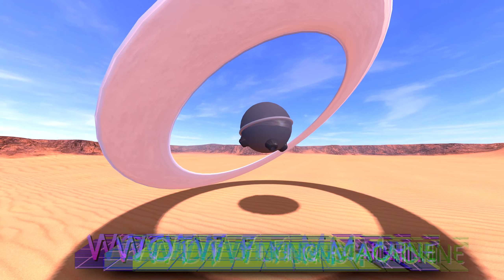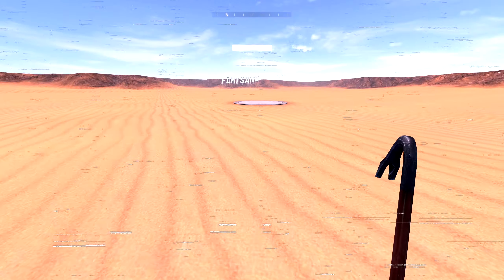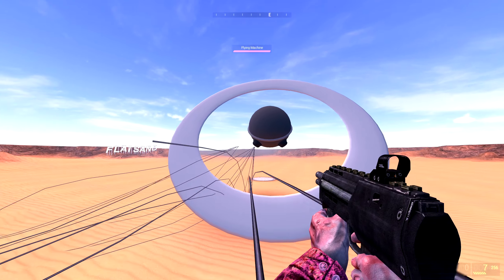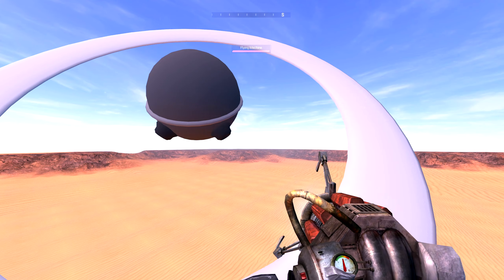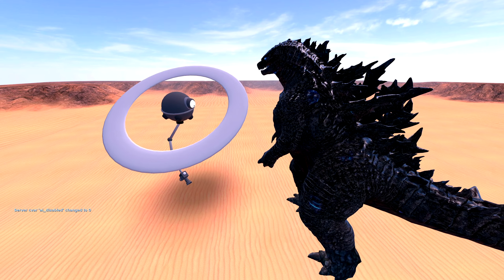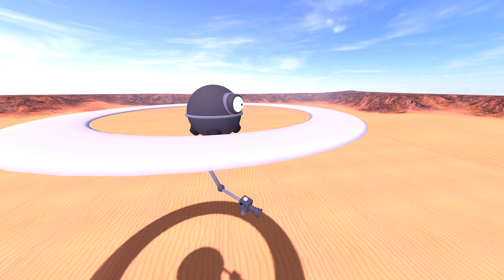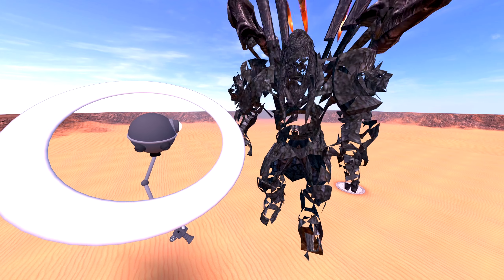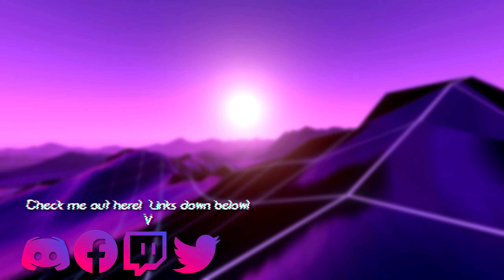New War Of The Worlds Flying Machine Is AWESOME | Garry's Mod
Ahh the war of the worlds! One of the most influential scifi novels has returned to gmod with an amazing device of destruction! The Flying Machine was one of 4 types... we have seen 2 so far

Next video:

Mods by N!ko, Joelías_N1, The king Of Lizards!, Aniszeus, Horner.tj, Nova, Dyametr, Matsilagi,